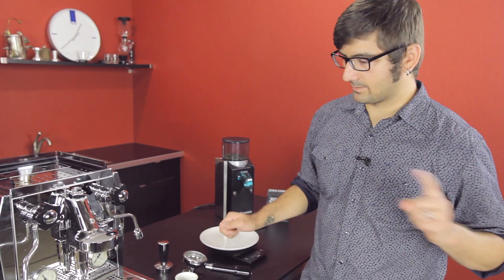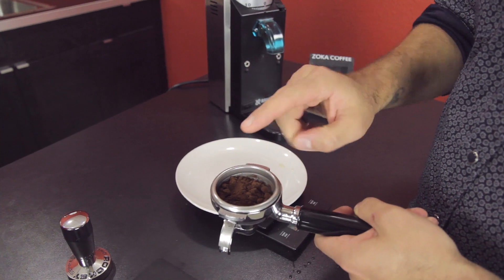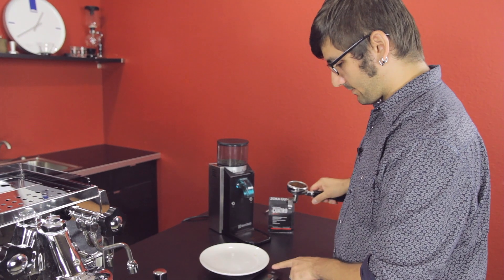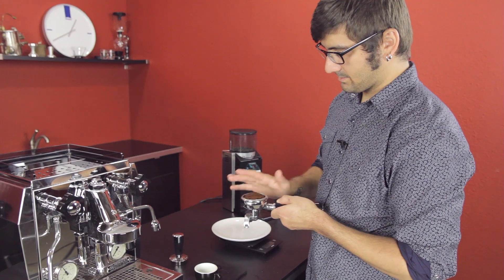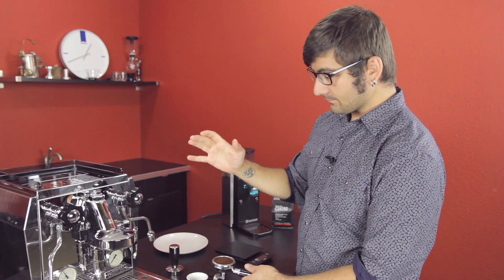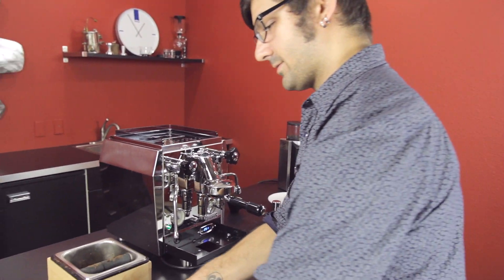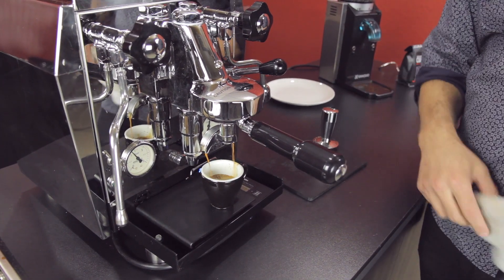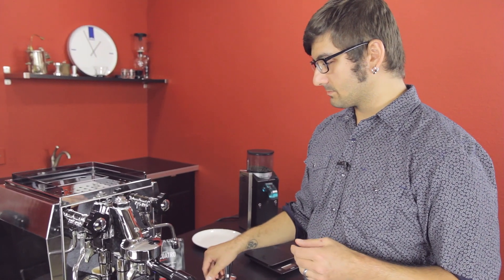Experimental Espresso Extraction | Cup O' Joe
Follow your nose! Or in this case, your tongue! Once you know the rules of a good espresso extraction, you can start to bend or even break them! Check out this video as Joe experiments with this shot of espresso!

Like The Rancillio Rocky Coffee Grinder?